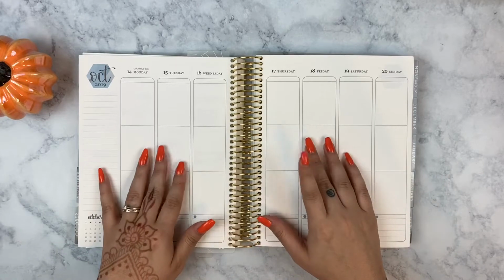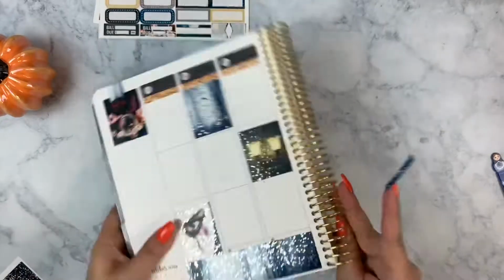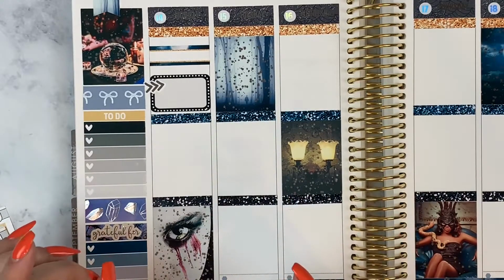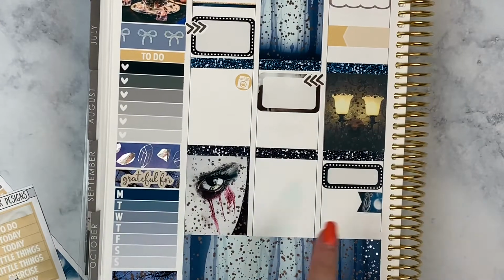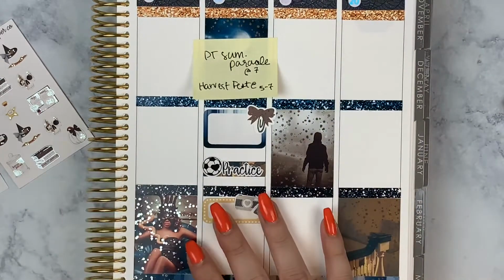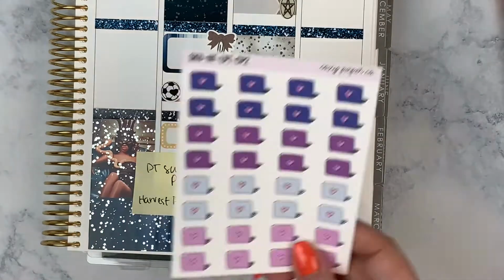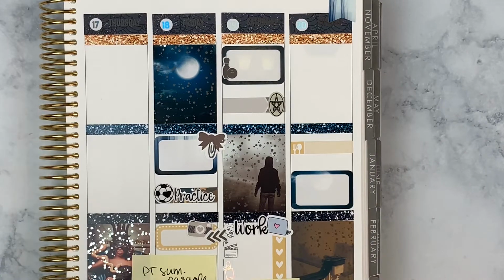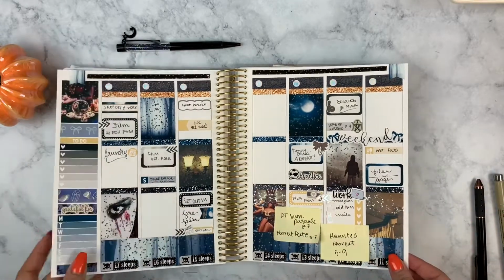Plan With Me ft. Wild Summer Designs \\ Erin Condren Life Planner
Sorry about the music at the end being messed up.  I didn't notice and rather than upload this video even later by fixing it and reuploading it, I just left it.  Please visit the link below to see a list of fellow YouTubers sharing their PWM videos in the PWM Design Group!  Also, make sure the quality level is turned up as far as it can go for the clearest possible video (: Please thumbs up if you enjoyed it, and subscribe if you'd like to see more of my videos!

xoxo~ Lisa

SHOPS USED THIS WEEK:

Sticker Insanity
** Mention LISA in the notes for my freebie **
Simply Gilded ($5 off your first Simply Gilded purchase)
My Newest Addiction ($5 off your first purchase)
** Mention LISA in the noes and you get my exclusive GOLD FOIL freebie! **
Rose Colored Daze ($5 off your first purchase)
** Code: MOONPRISM to save 25% and get my moon phase freebie **

$5 off your first Simply Gilded purchase.

Earn cash back shopping Etsy or other online stores (AKA free sticker money!)